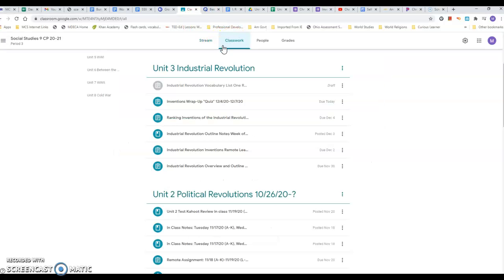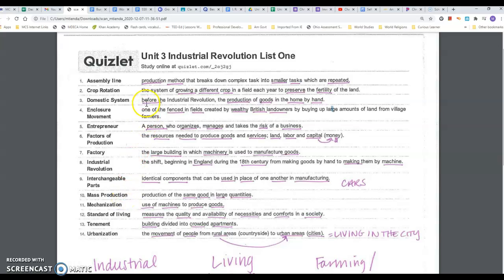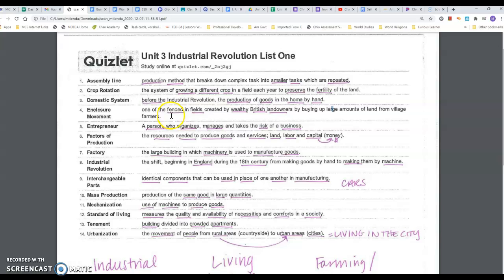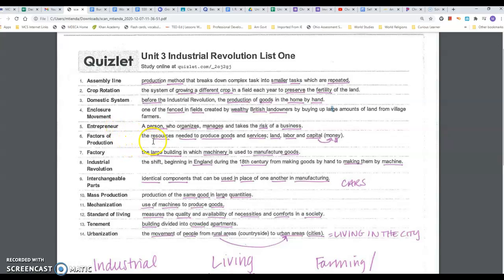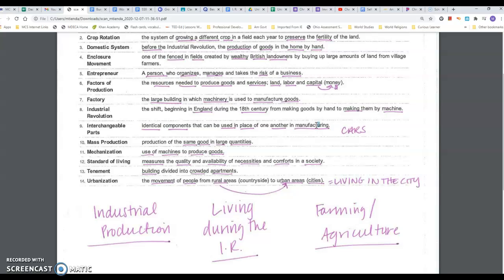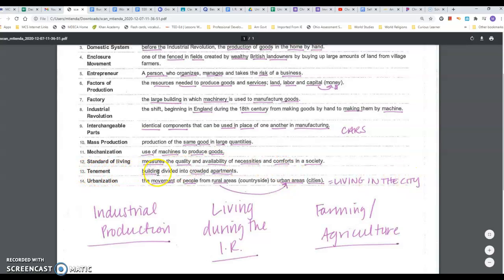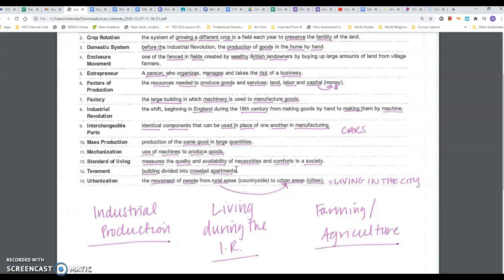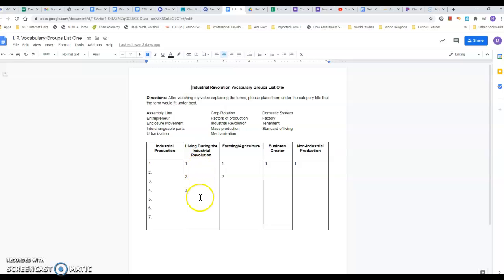SS9 CP I.R. Vocab. List One